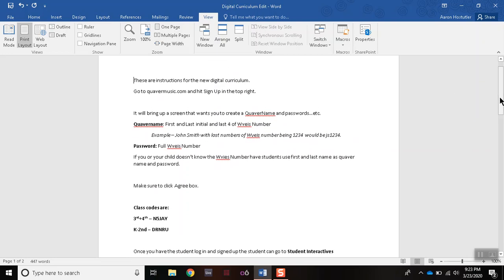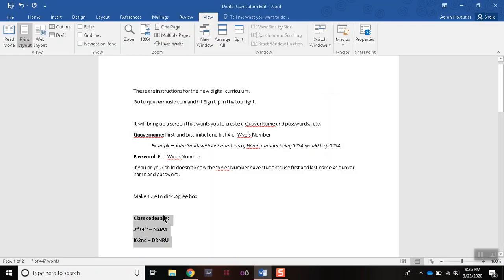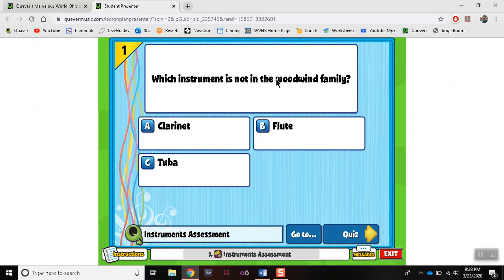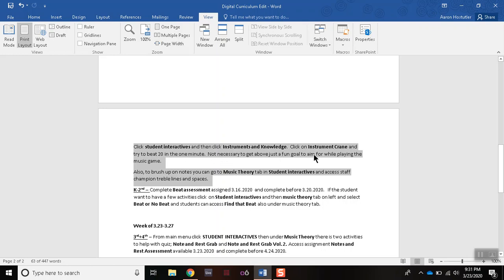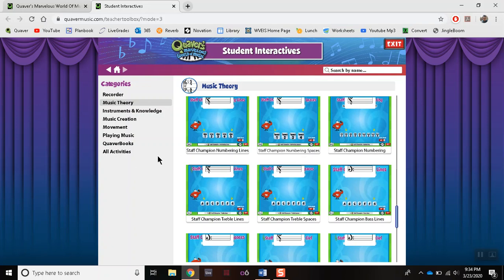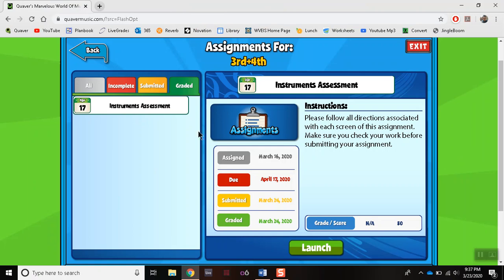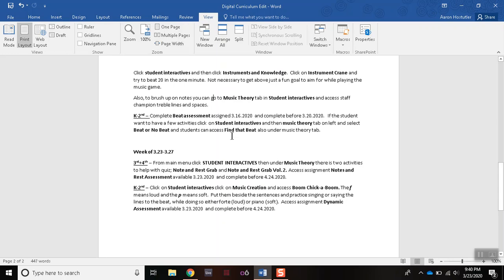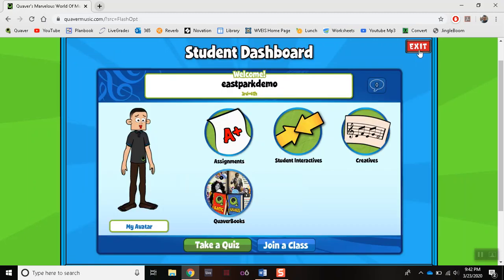East Park Quaver - Sign Up, Interactives, and Assignments.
The link is tinyurl.com (slash) eastparkmusic
I have to type out the slash because it won't allow the actual symbol... ?